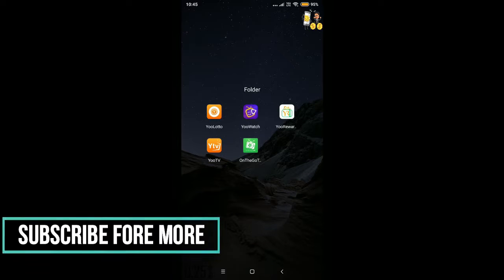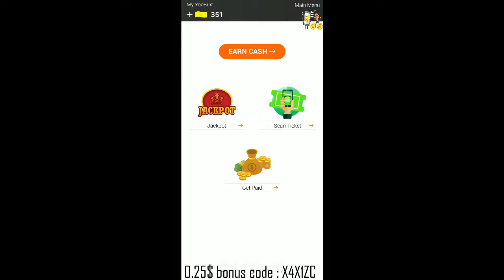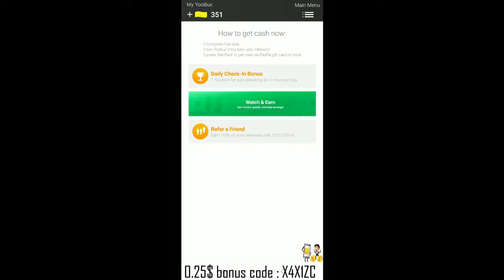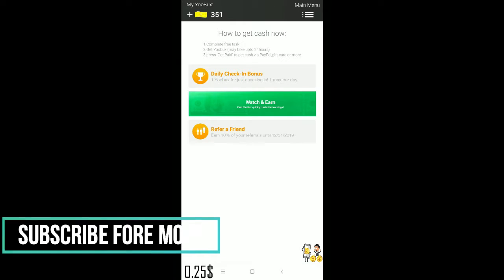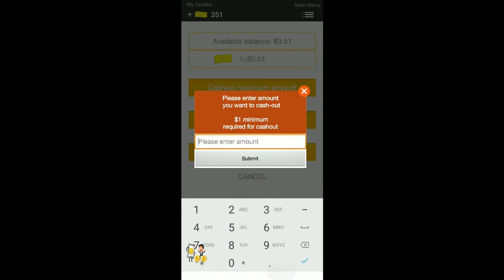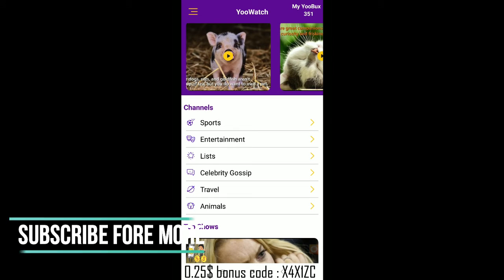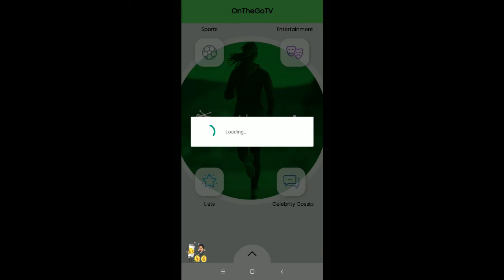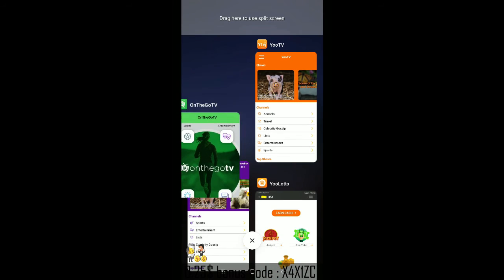YooApps - Watch Videos and Earn Money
Use code : XAX1ZC to get $0.25 for free on all yoo apps like Yoolotto, Yoowatch, yootv and onthegotv. You can use 10 devices per account and 10 devices on your family account. 100 points = $1.